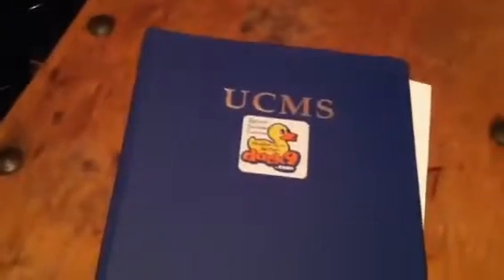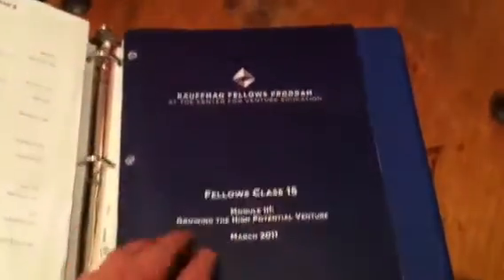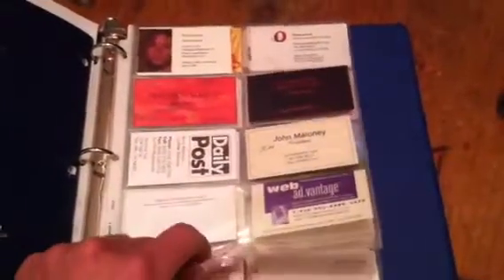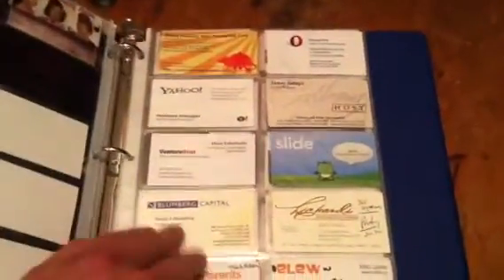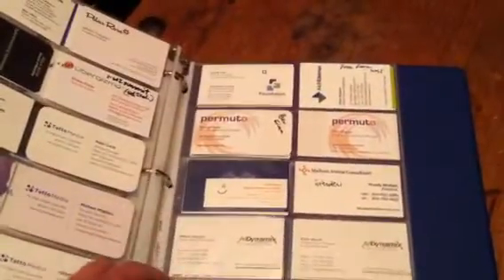Job Search Binder Basics | Employer rejection letters, business cards and Call Records